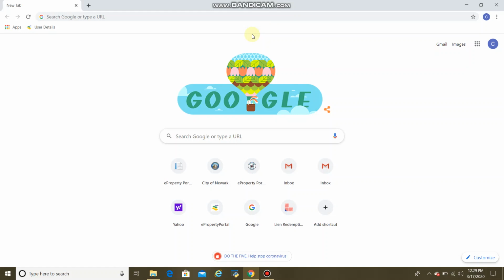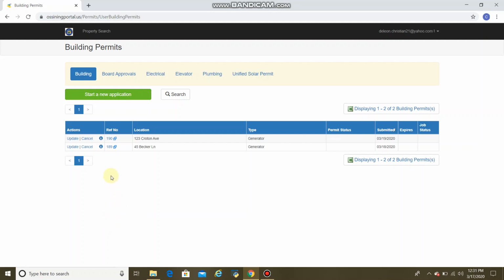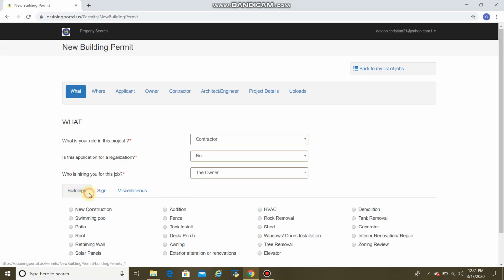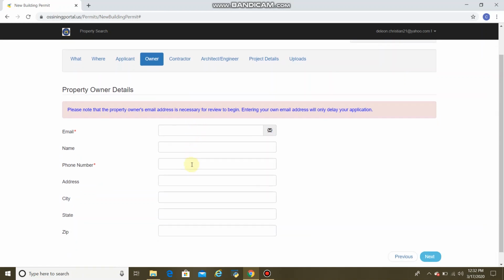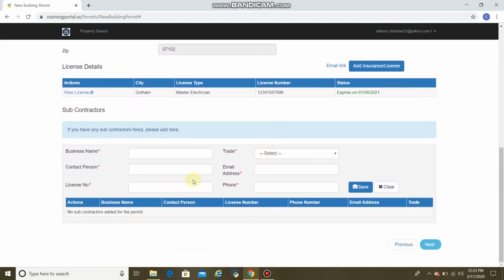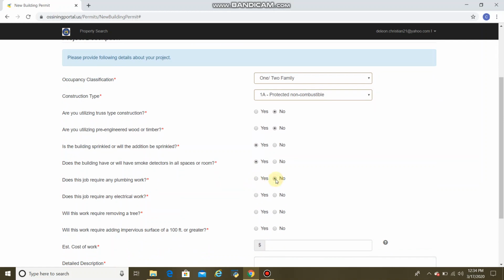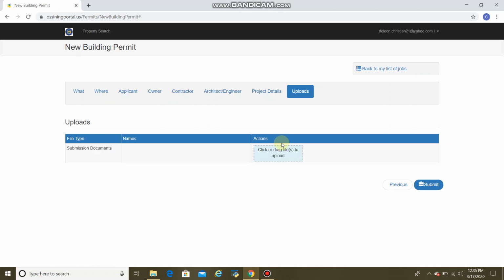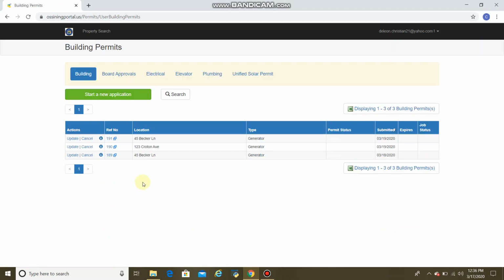Village of Ossining Symprocity Portal Walk Through Tutorial